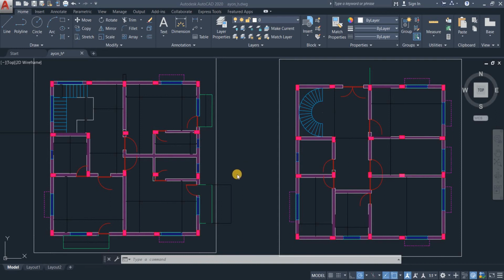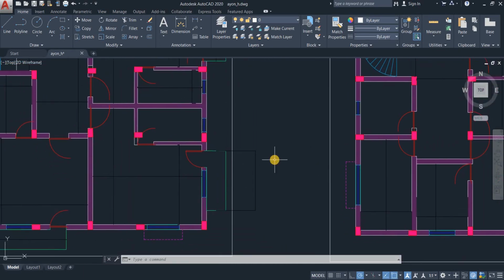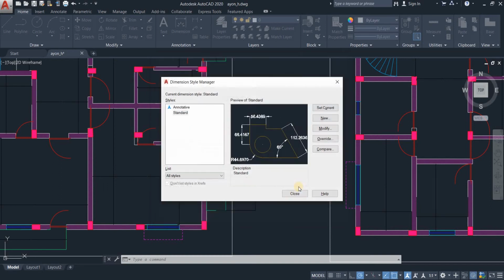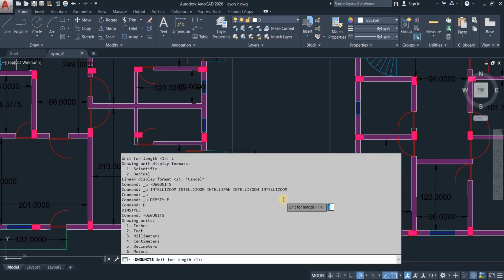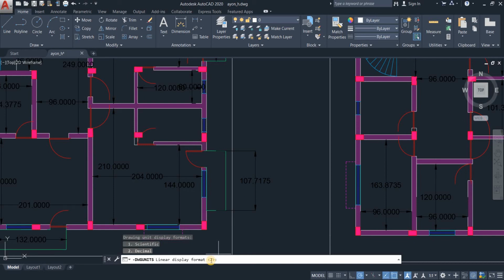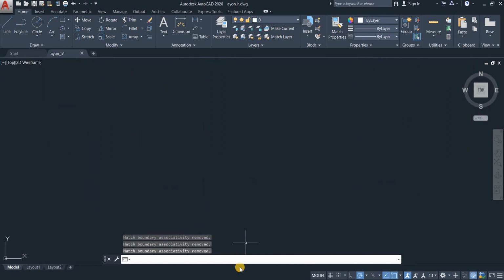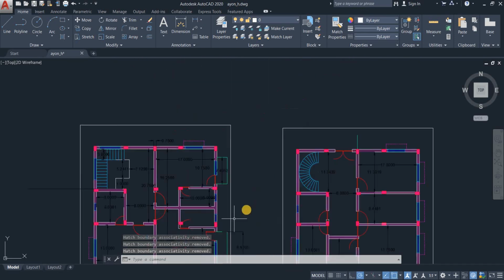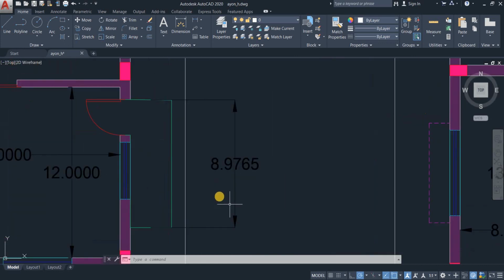How to change Dimension size and Units of an existing AutoCAD file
learn to change the dimensions length and units of an existing AutoCAD file .